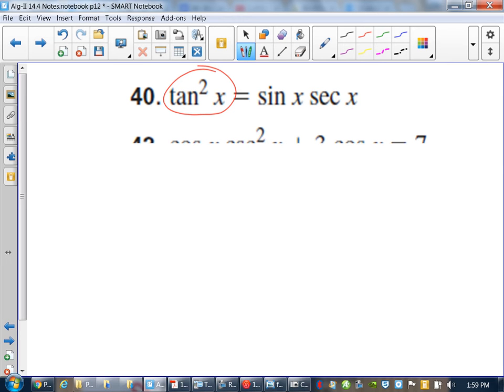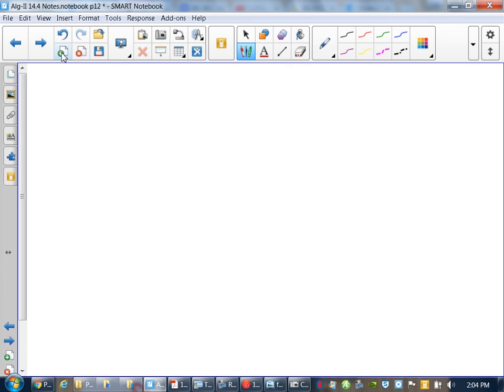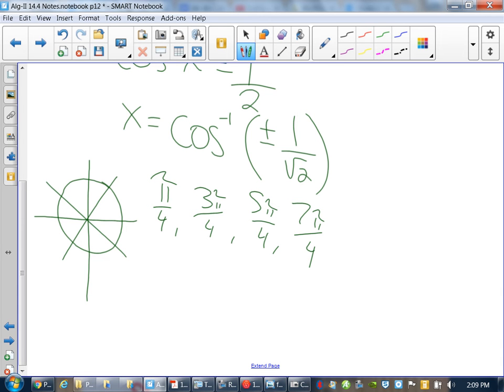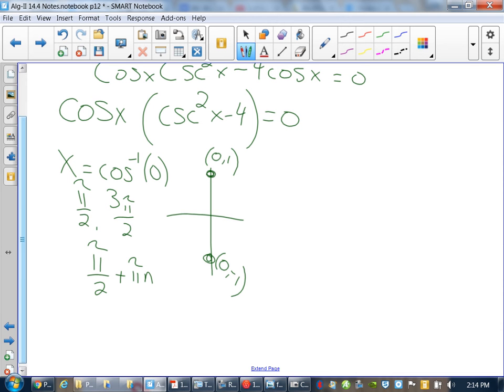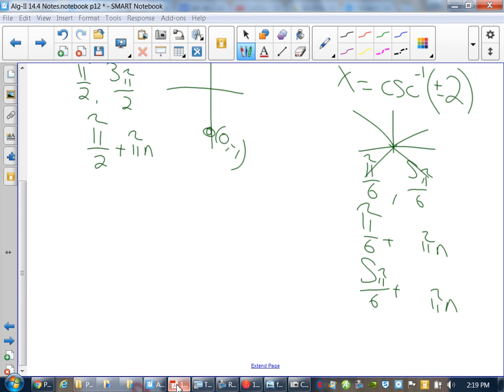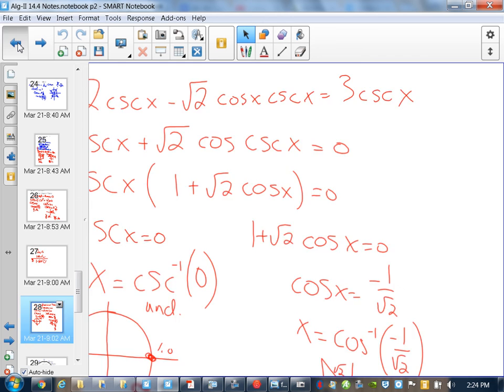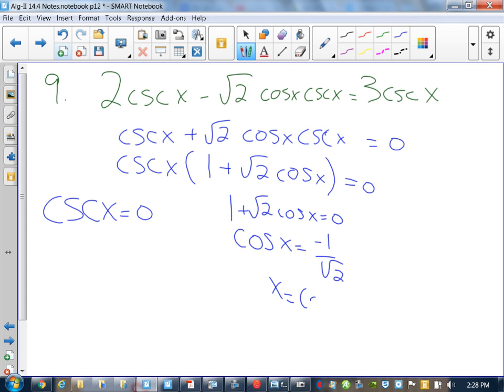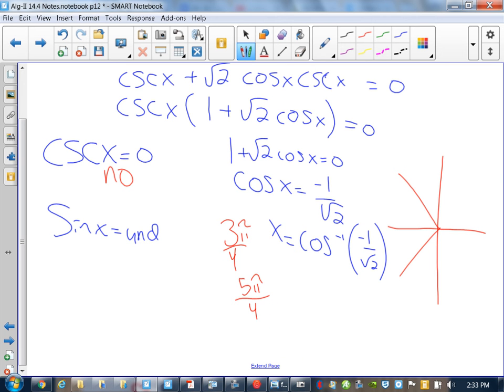March21 14 4 day 2 fun p12